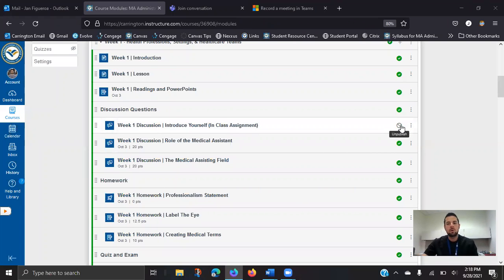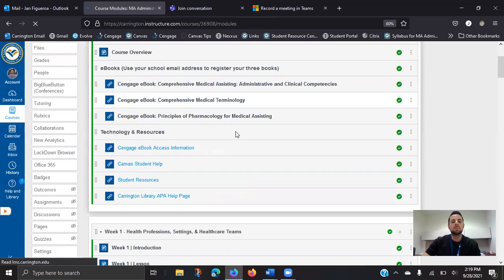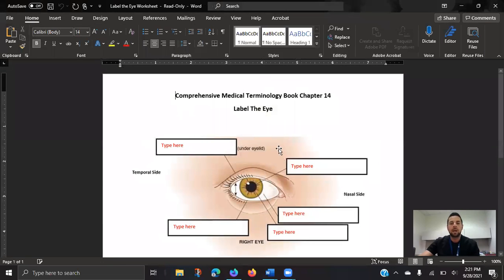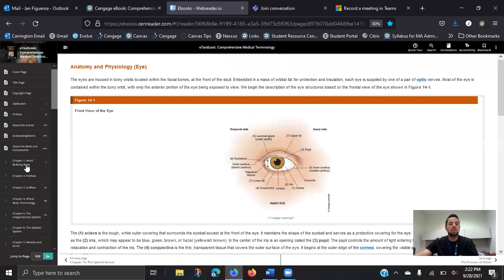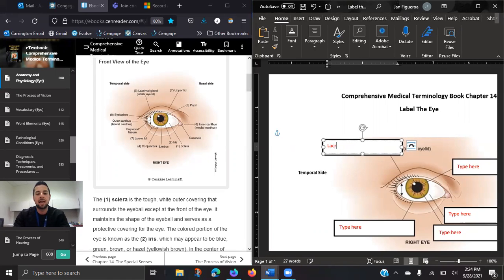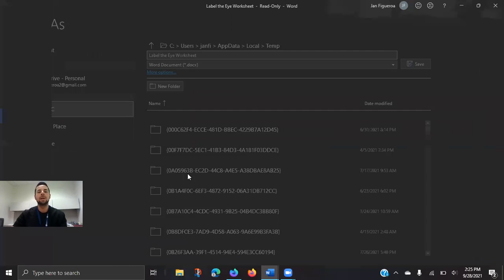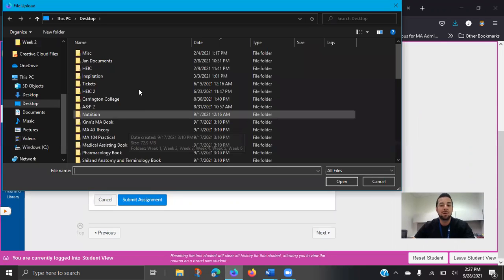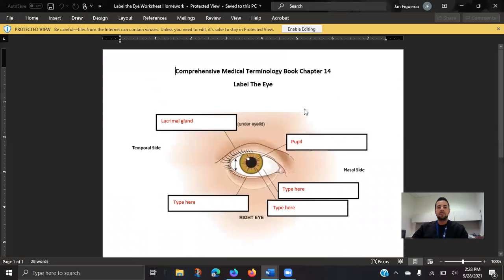Label The Eye and How to Submit Assignment on Canvas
Week 1: Tutoring Video
The following are things that will help you in completing this assignment
1.) Microsoft Word
2.) Access to Medical Terminology Book on Cengage